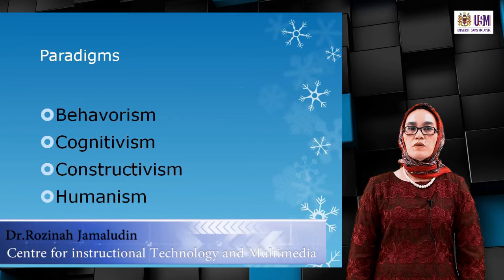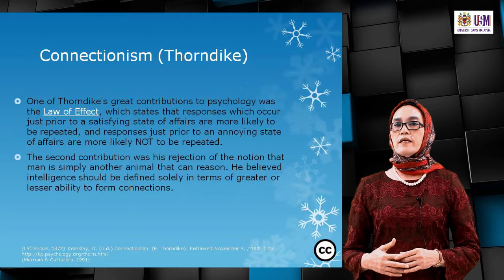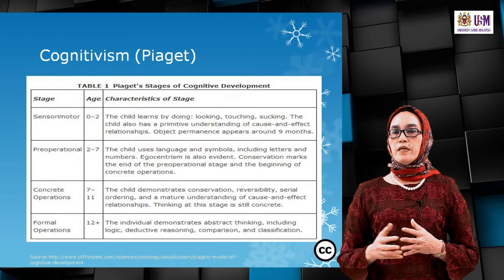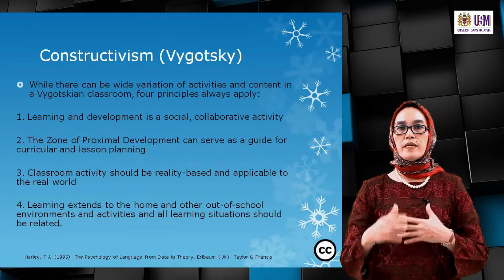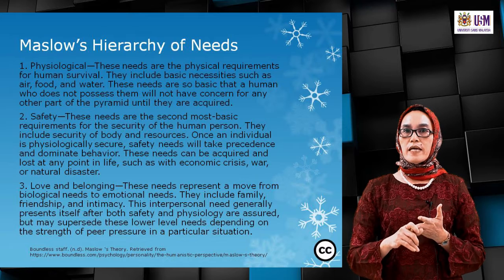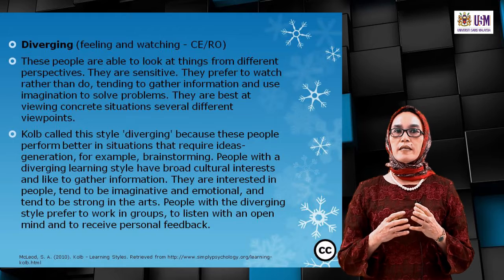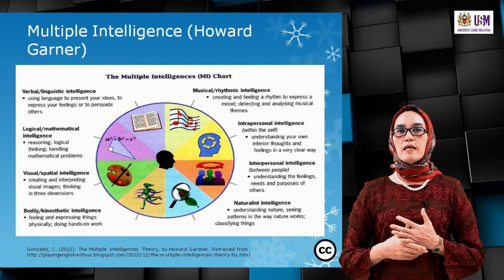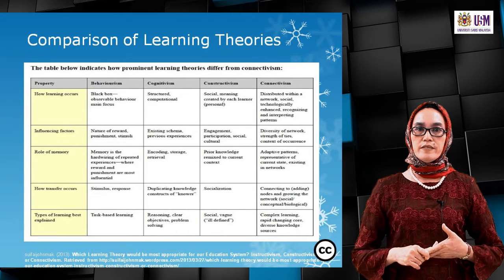QMT323E Lecture 4: Learning Theories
QMT323E Web Design and Development
Assoc. Prof. Dr. Rozinah Jamaludin
Cetre for Instructional Technology and Multimedia